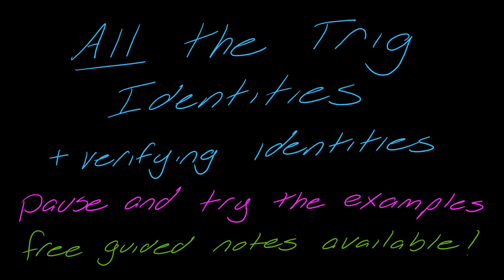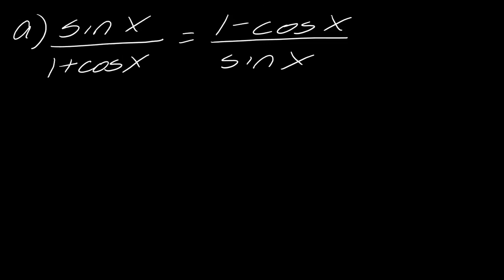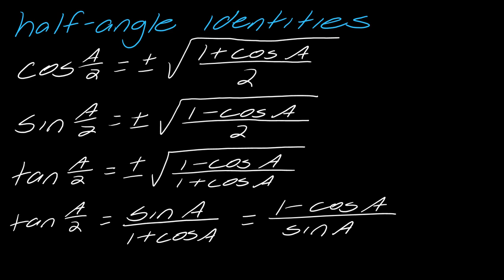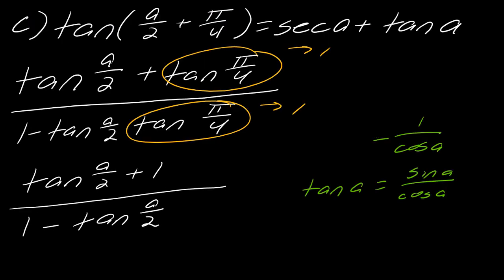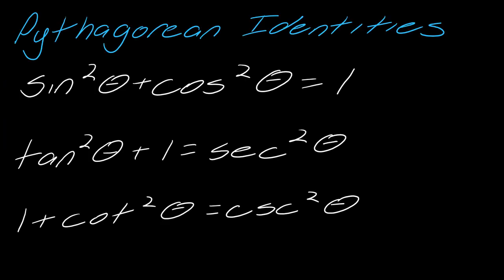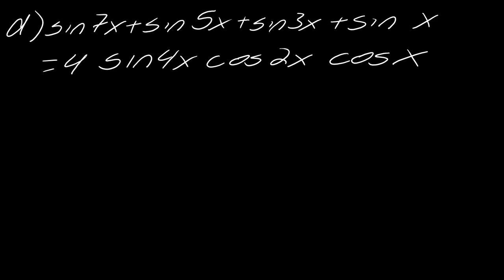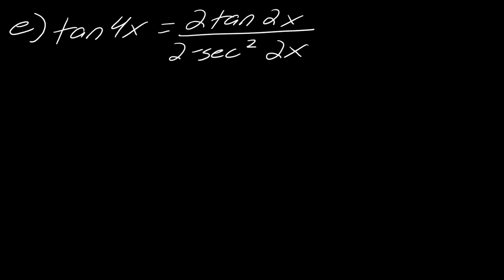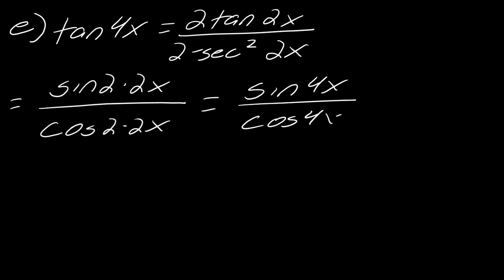Lesson: Summarizing All the Trig Identities (and verifying some tricky identities)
A summary of all the trig identities, with examples of verifying tricky ones

Quick References
0:00 The master list of identities
1:05 Why identities take patience, practice, and creativity
3:38 Verify sin x/(1 + cos x) = (1 - cos x)/sin x
4:26 Multiplying by the conjugate
5:01 Spotting a Pythagorean identity in disguise
6:18 Verify 1 - tan^2(x/2) = 2cos x/(1 + cos x)
7:21 Making a common denominator
8:24 Verify tan(a/2 + pi/4) = sec a + tan a
8:56 Applying the tangent of a sum
10:05 Letting the goal pick the half-angle form
11:42 Clearing the fractions inside fractions
13:14 The trick of multiplying by cosine A
15:14 Factoring by grouping
16:03 Canceling the common factor to finish
17:42 Verify sin7x + sin5x + sin3x + sin x = 4 sin4x cos2x cos x
18:14 Pairing terms for the sum-to-product identity
20:11 Factoring out 2cos x and using sum to product again
21:55 Verify tan4x = 2tan2x/(2 - sec^2 2x)
22:25 Clearing denominators with cosine squared 2x
23:56 Recognizing the double-angle identities